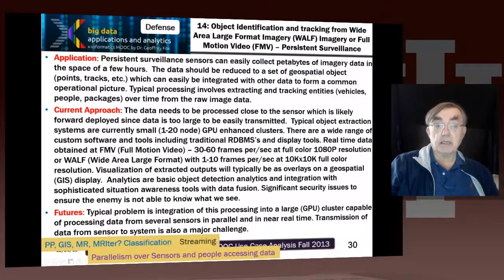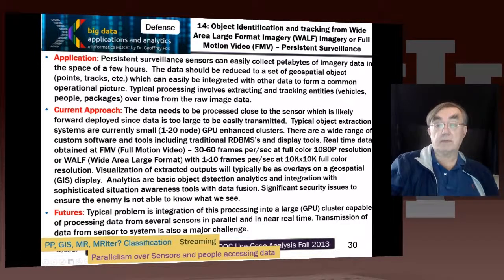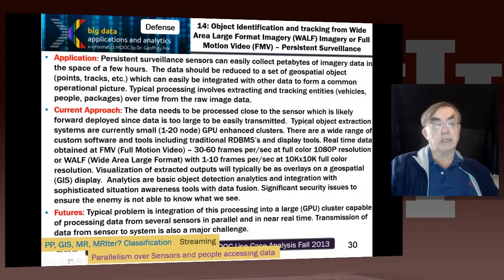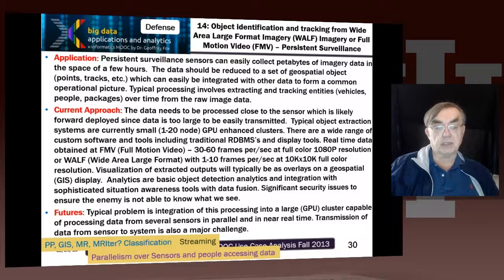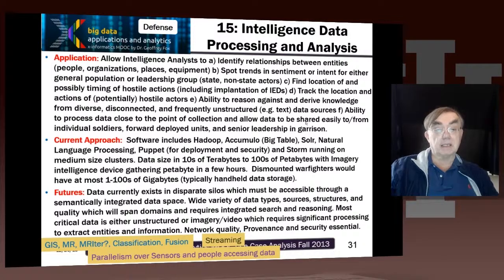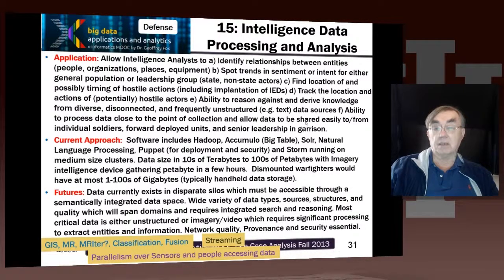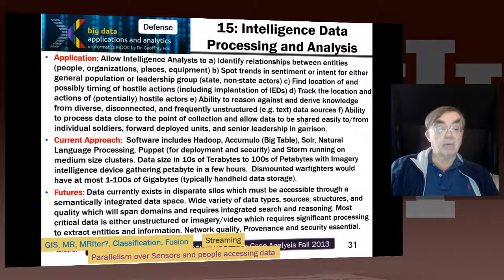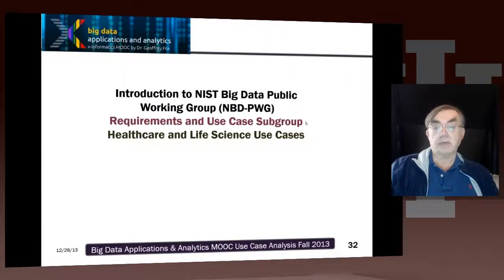Big Data Course-Spring: Unit 13: Lesson 7: Defense Use Cases II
This covers Large Scale Geospatial Analysis and Visualization; Object identification and tracking from Wide Area Large Format Imagery (WALF) Imagery or Full Motion Video (FMV) - Persistent Surveillance and Intelligence Data Processing and Analysis.